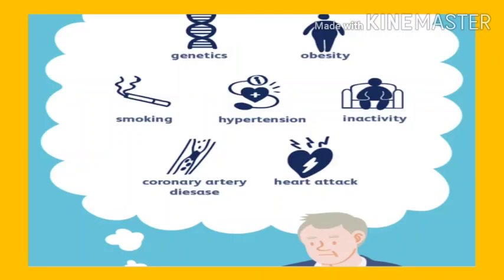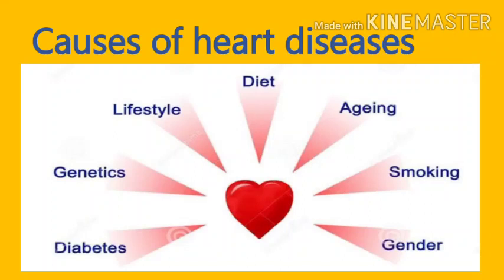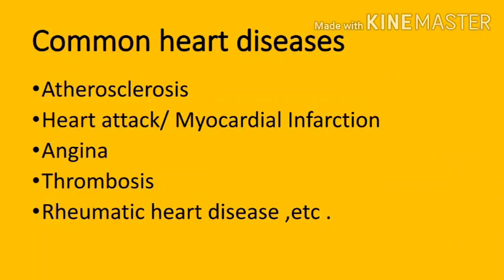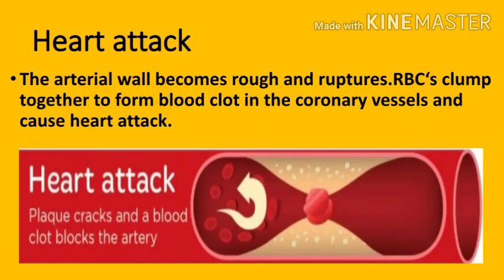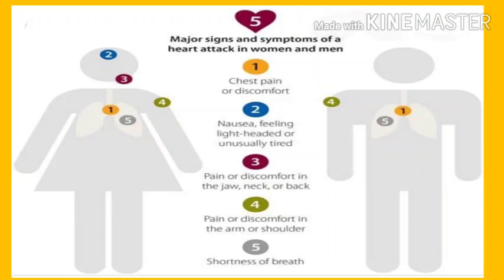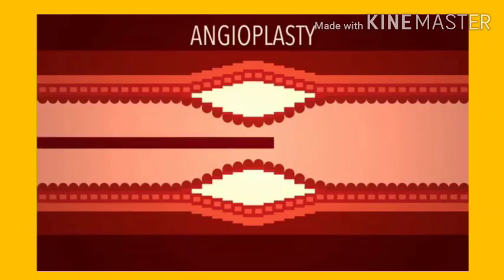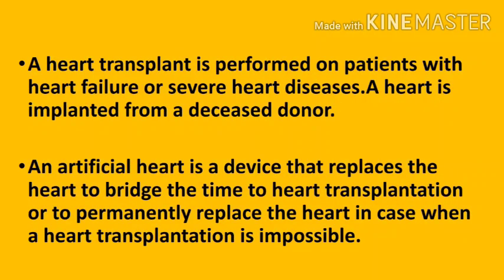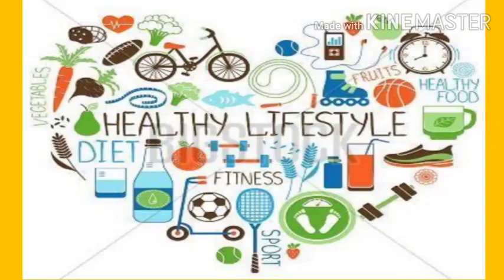Standard 9 Biology Chapter 3- 6 ( English medium)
Healthy Heart,Heart disease,causes, treatment, contributions of scientists in the field of cardiology.